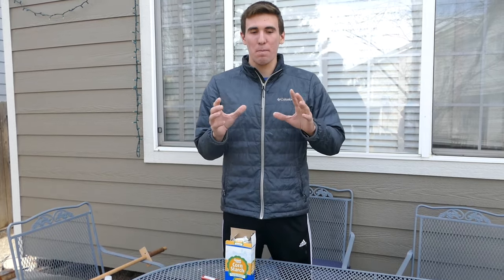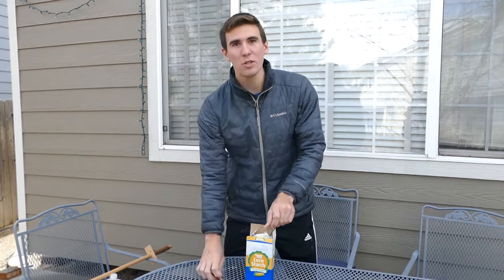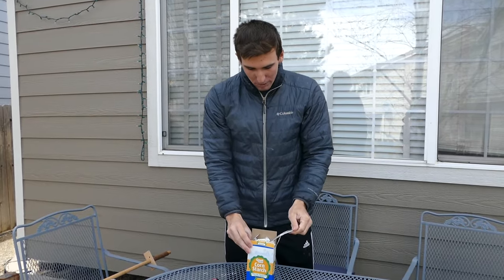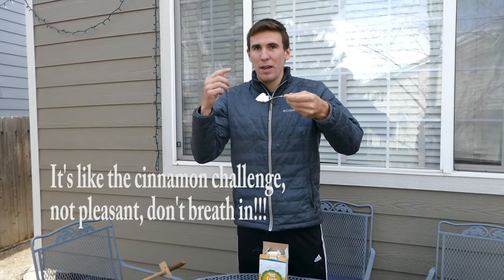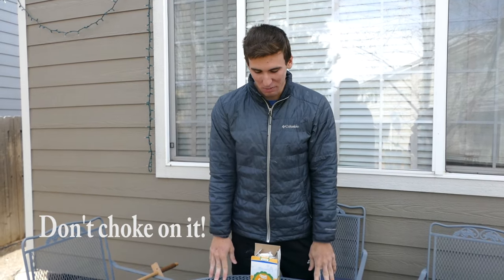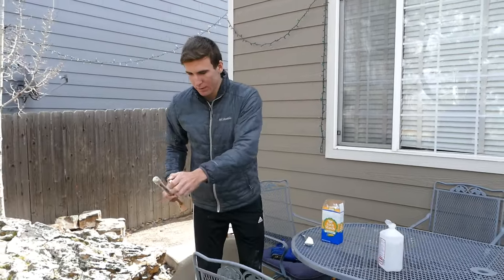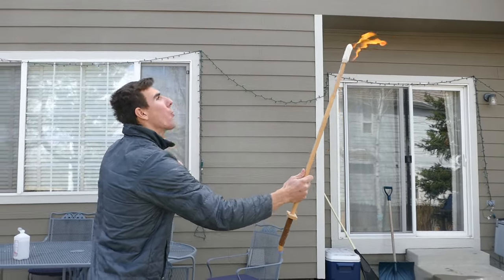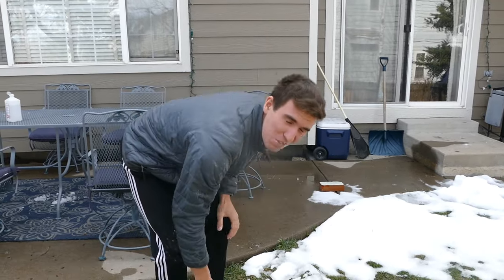How to Firebreath (the safe-ish way)! Cornstarch fireballs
How to breath fire!